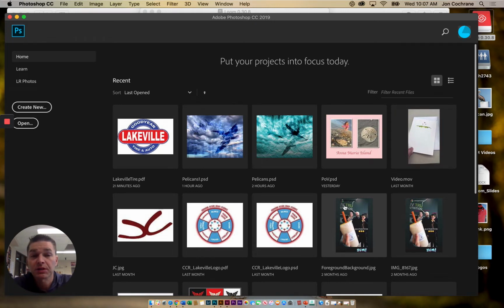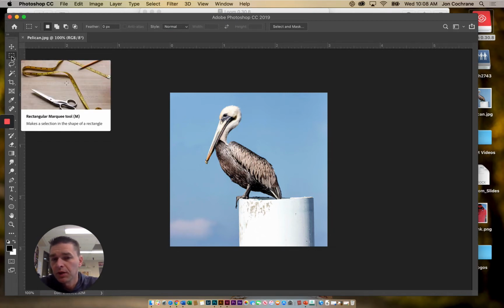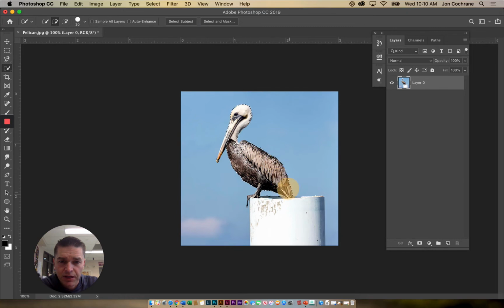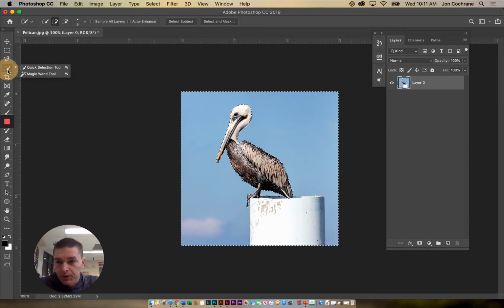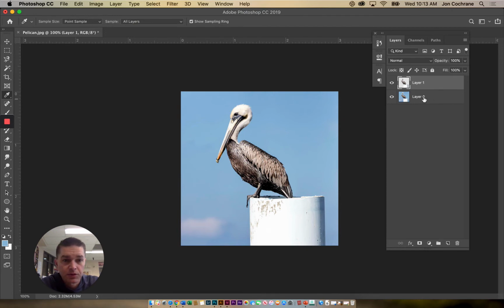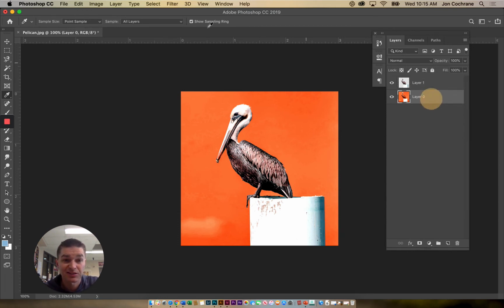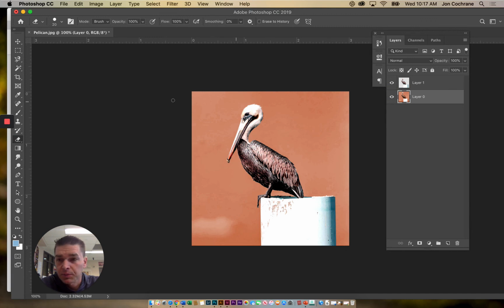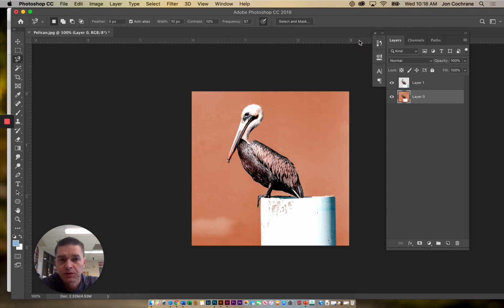How to Use the Selection Tools in Photoshop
In this tutorial, learn how to use an assortment of selections tools including lasso tool, polygonal lasso, quick selection, magnetic lasso, rectangle marquee